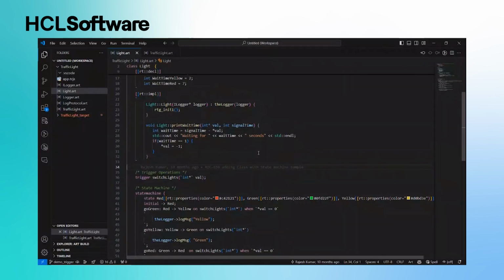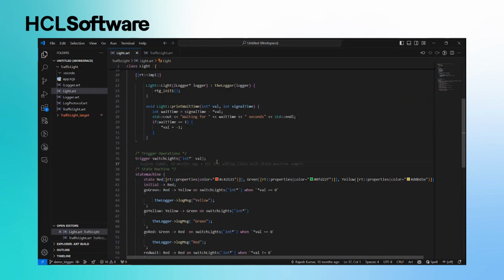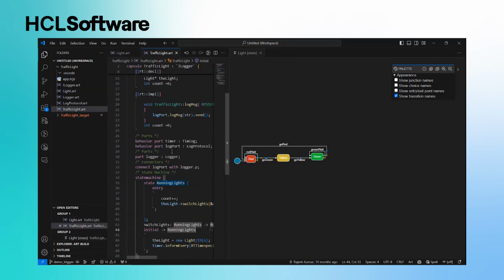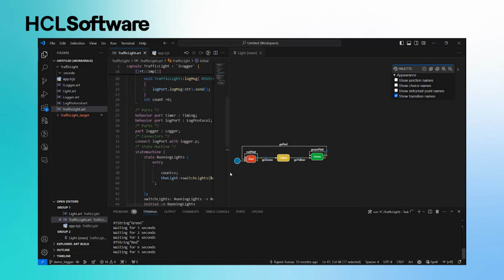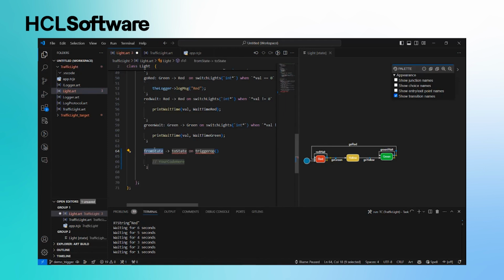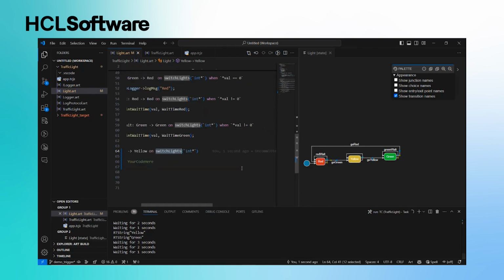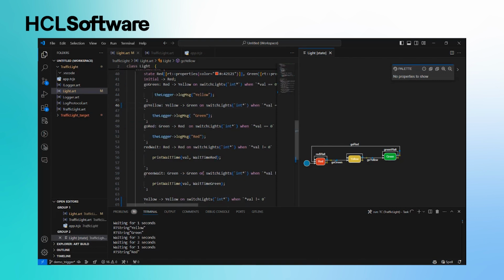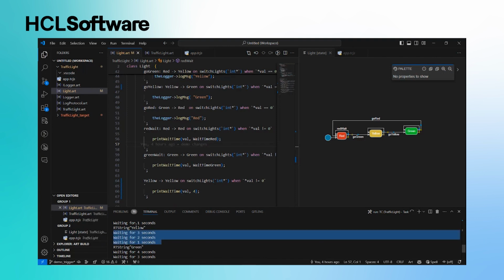HCL DevOps Code RealTime - Sprint Demo 2.0 - 3. Trigger Operations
Welcome to HCL DevOps Code RealTime Sprint Demo 2.0! In this video, we dive into the exciting new feature of trigger operations with parameters in our code generator. Discover how Content Assist streamlines your workflow when working with trigger operations in Art files and diagrams, making it easier than ever to enhance your development process.

Learn how these enhancements can be applied to real-time applications, significantly improving efficiency and productivity. Whether you're developing new features or optimizing existing ones, our tools are designed to support you in creating robust real-time applications.

Don’t miss out on this opportunity to see how trigger operations can transform your development approach! Watch now and unlock the potential for your real-time applications.